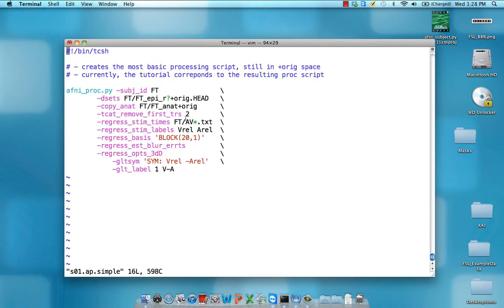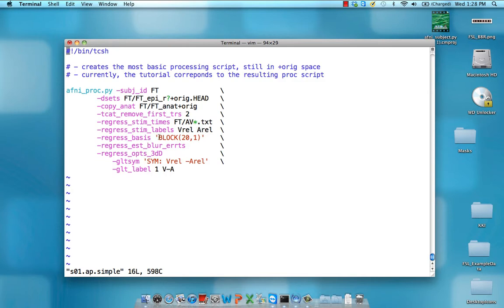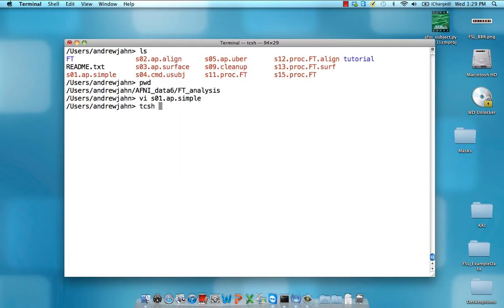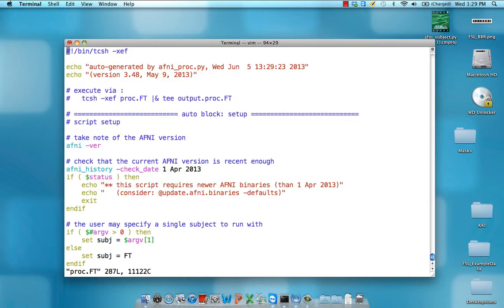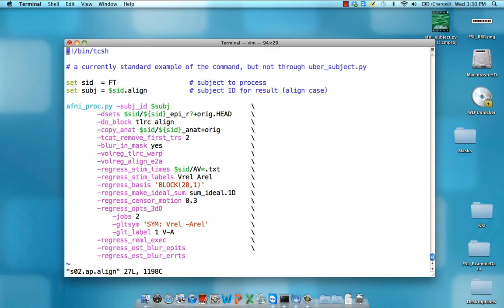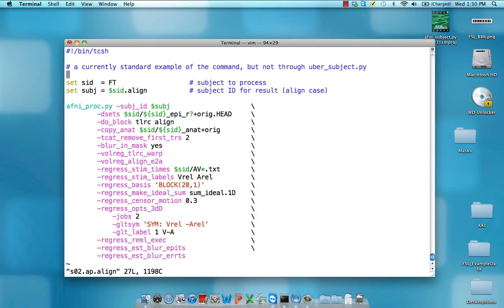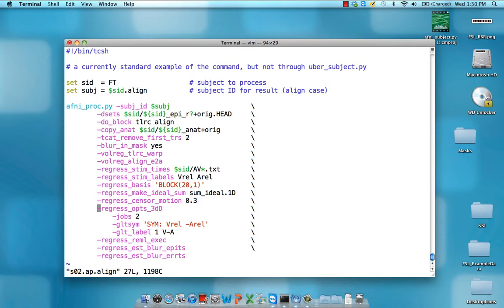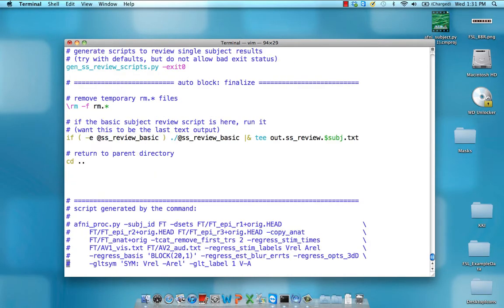Introduction to afni_subject.py (Part 2)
Overview of more advanced options for afni_subject.py